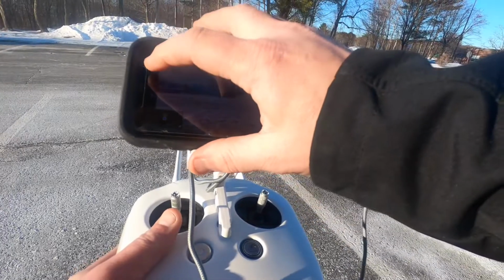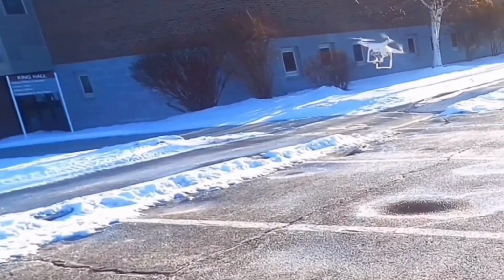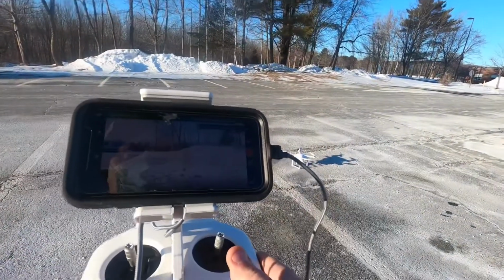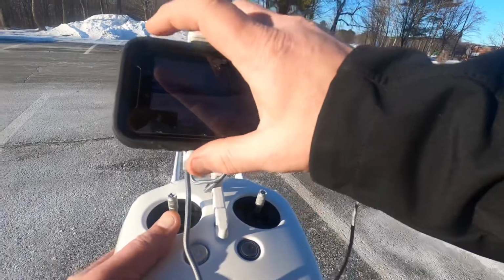Dji Phantom, In-Flight Music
Maine is frosty but the DJI Phantom flew like a champ; I have footage from both the Phantom, and GoPro. Different camera angles, and music; I used the DJI Mimo App for editing.